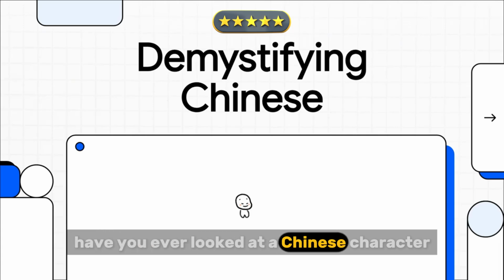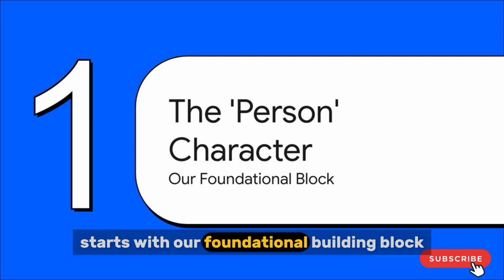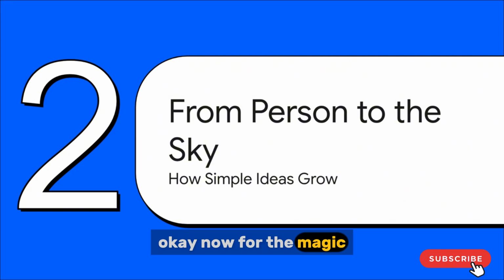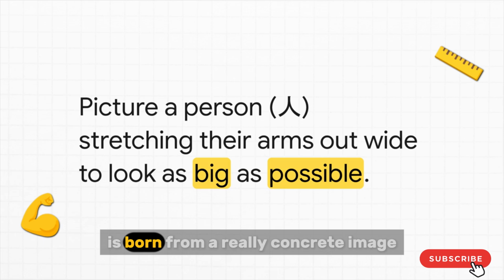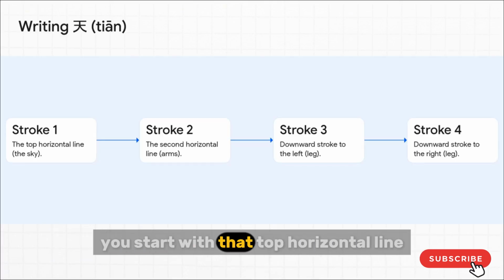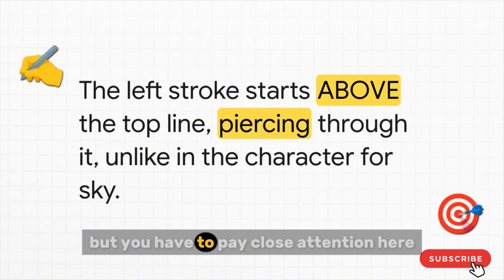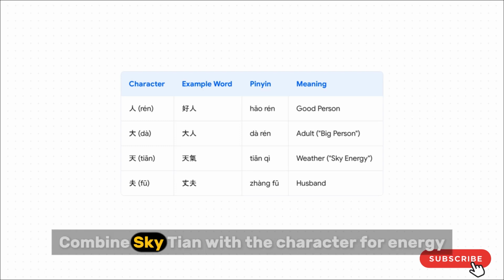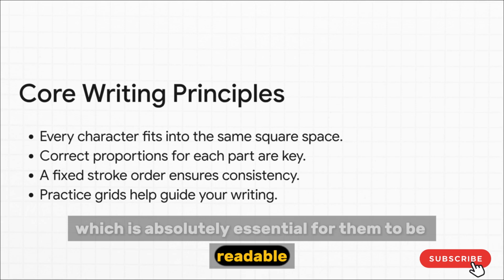Unlock Hanzi: Learn 4 Key Characters & Their Hidden Logic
Ready to go deeper than just memorizing? The secret to mastering Chinese characters isn't about learning hundreds at once—it's about understanding *how they are built*.

Welcome to Neo Chinese! In this special AI-powered lesson, we deconstruct 4 of the most foundational Hanzi that build upon each other: 人 (rén), 大 (dà), 天 (tiān), and 夫 (fū). Using smart AI visualizations, we'll show you their visual origins, teach you the correct stroke order step-by-step, and explain the beautiful logic behind their construction.

This is the key to learning how to write Chinese characters correctly and efficiently.

**In this deep-dive lesson, you will master:**
- The logic of character construction
- Character 1: 人 (rén) - person
- Character 2: 大 (dà) - big
- Character 3: 天 (tiān) - sky/heaven
- Character 4: 夫 (fū) - adult male/husband
- How to practice with our AI-enhanced digital practice sheets!